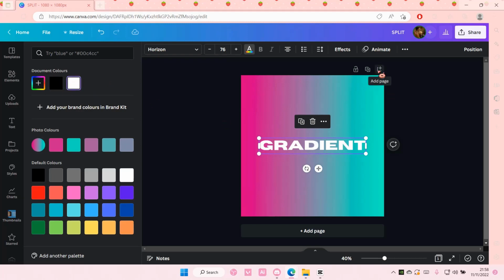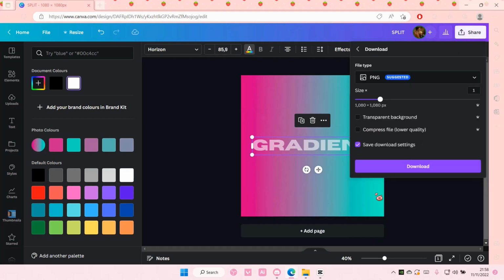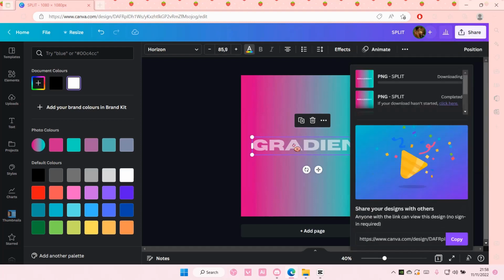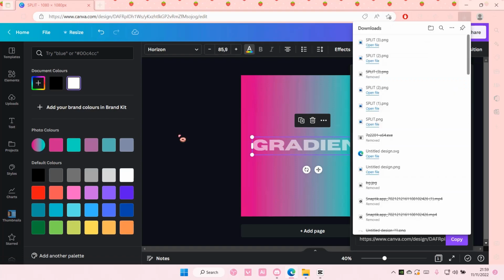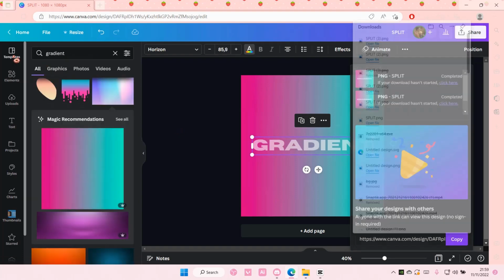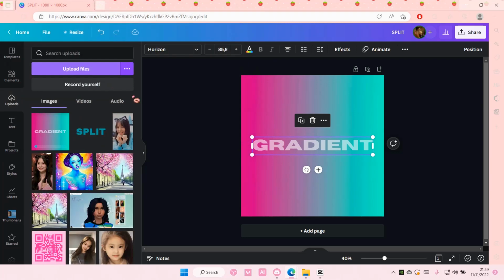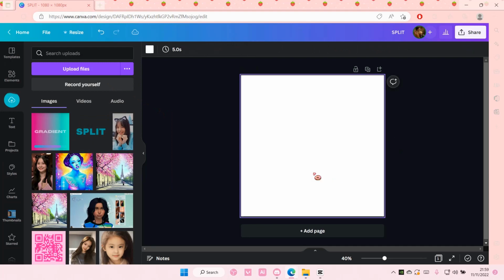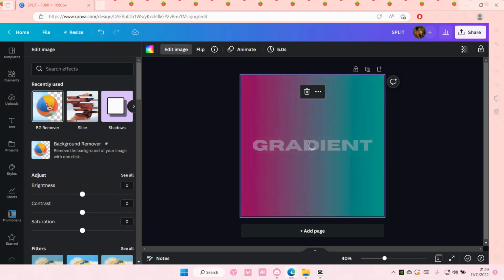Gradient Text Effect Tutorial In Canva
Want to create this gradient text effect in Canva? Here's how you can do that.